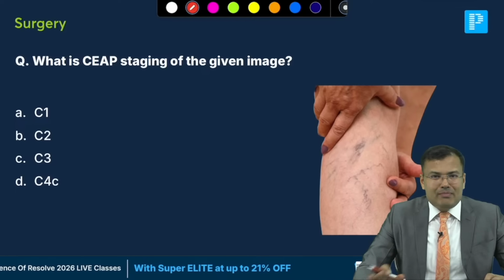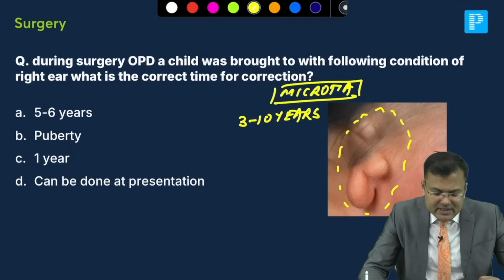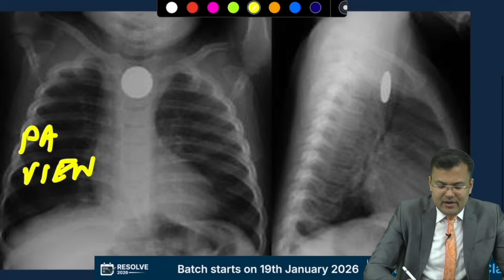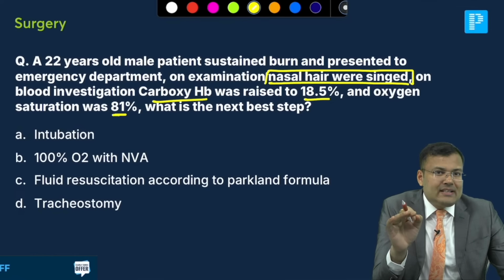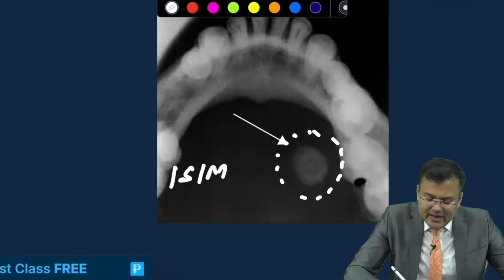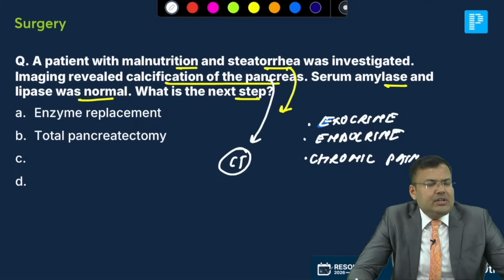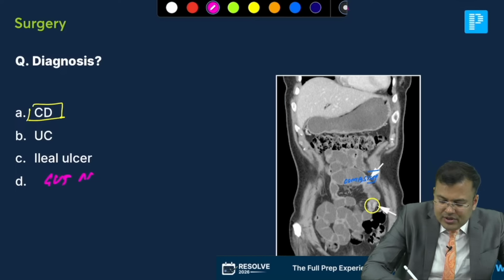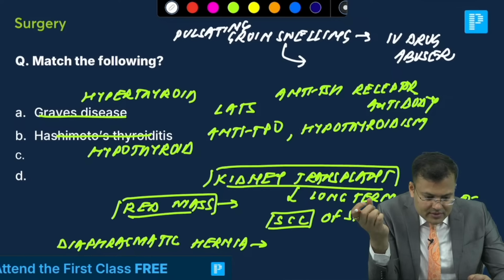FMGE Jan '26 Surgery Recall by Dr. Pritesh Singh🔍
📅 The FMG January 2026 exam is done — now it's time to analyze, revise, and reinforce! In this power-packed session, Dr. Pritesh Singh dives deep into the Surgery recall questions from the 17th Jan FMG exam. Get expert insights and key takeaways to sharpen your preparation for the next attempt.